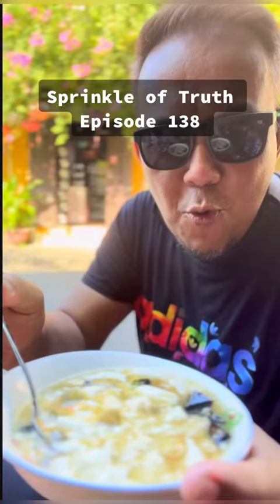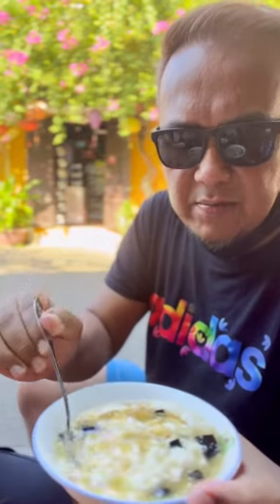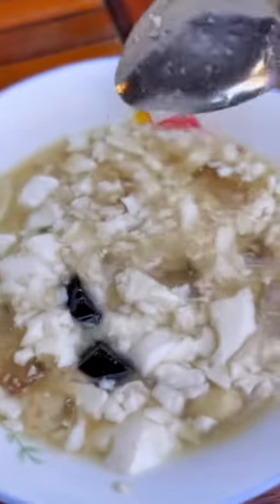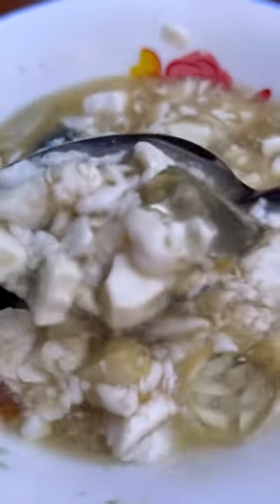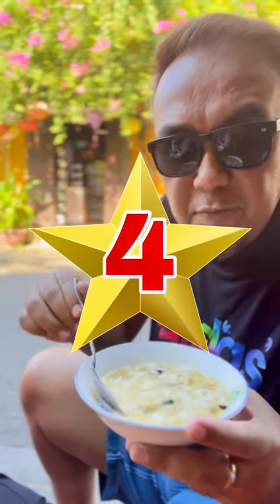EP 138 : DAU HU TAU PHO (Tofu Pudding with Ginger Syrup)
EP 138 : DAU HU TAU PHO  (Tofu Pudding with Ginger Syrup )                             LETS  SET UP THE BASE AND ON TO THE TASTE !